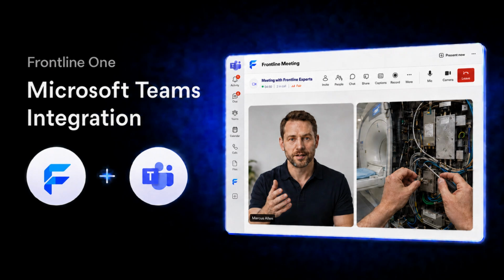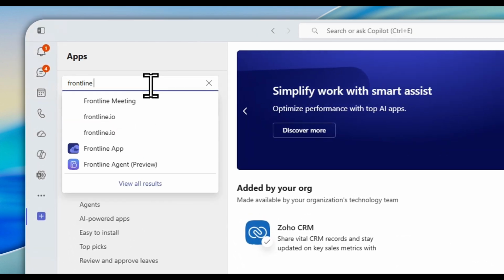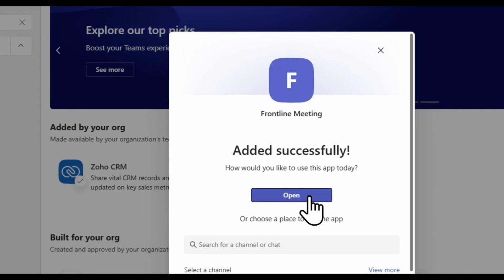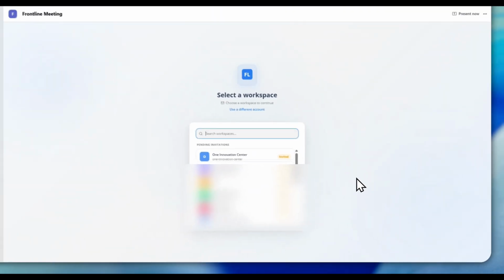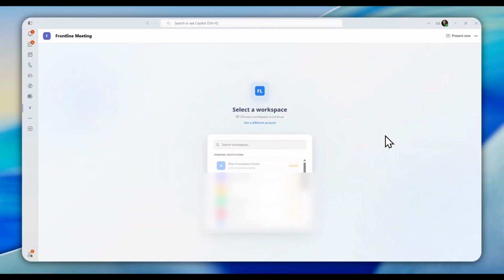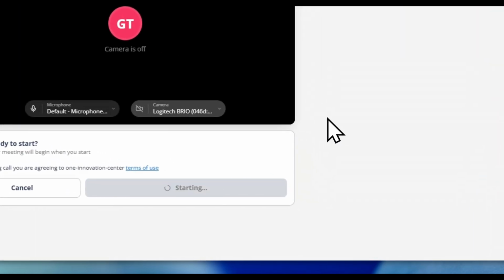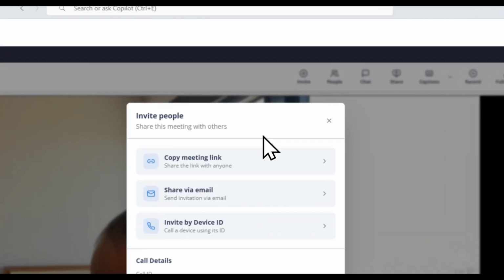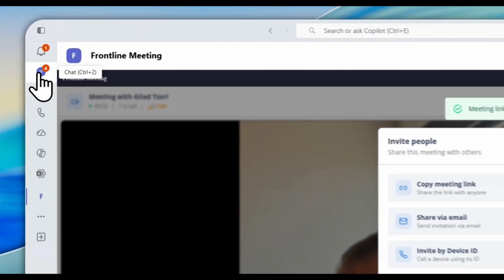Microsoft Teams Integration for Remote Assist | Frontline One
See how the Frontline One Microsoft Teams integration brings remote assistance directly into Microsoft Teams. Install the Frontline Meeting app, connect your frontline.io workspace, invite technicians or experts, and start a visual support session without switching tools.

In this video, you will see how to:

• Find and install the Frontline Meeting app in Microsoft Teams
• Sign in to frontline.io and select a workspace
• Start an industrial remote assistance session
• Invite participants by meeting link, email, or device ID
• Connect a remote expert with a technician working on industrial equipment
• Keep communication and support inside Microsoft Teams

Frontline One helps machinery manufacturers connect training, service, support, and industrial work in one AI-powered XR platform. Remote Assist gives technicians live video, expert guidance, screen sharing, chat, and shared visual context when equipment problems cannot wait.